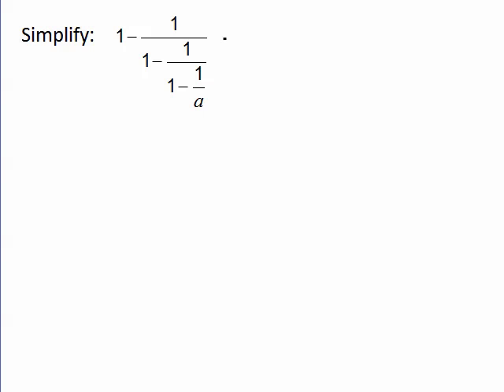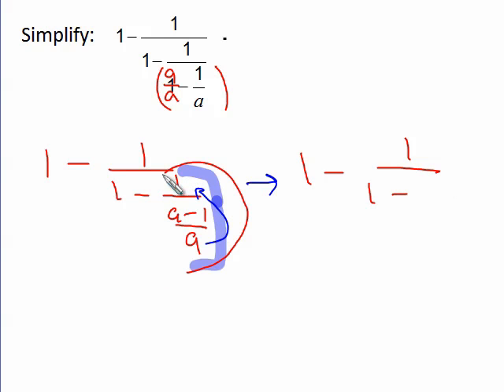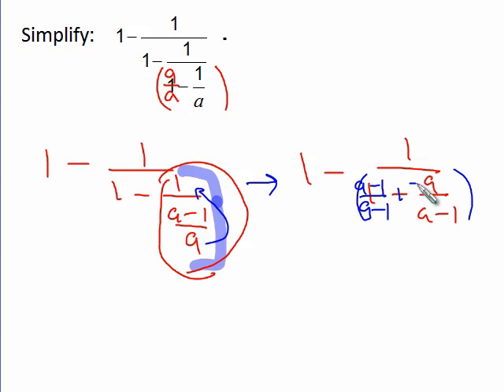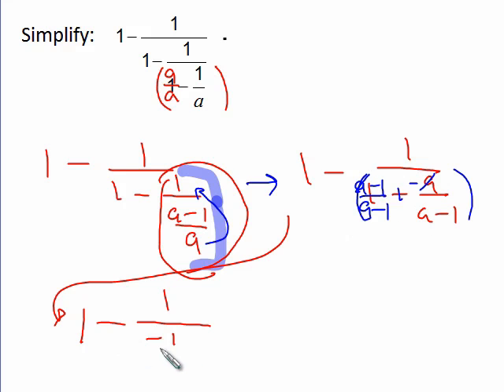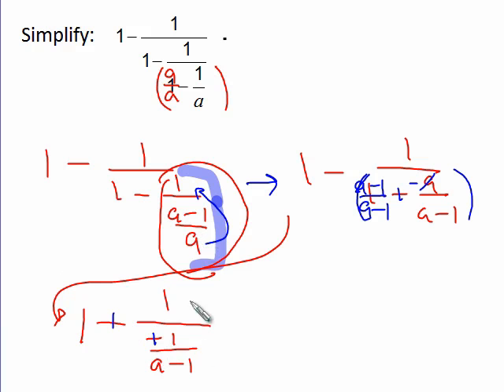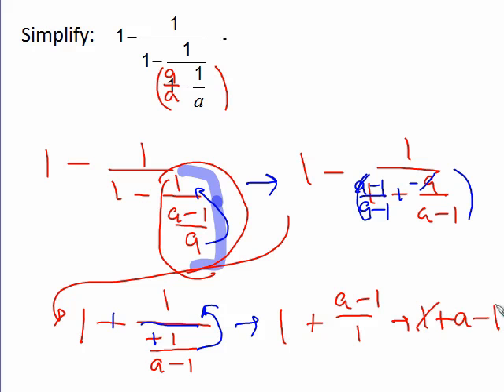Bittinger Intermediate Algebra 10e Chapter Test Prep Ch. 6 Ex. 30